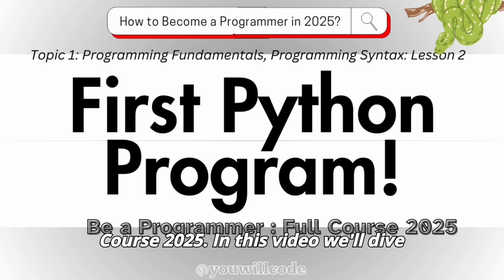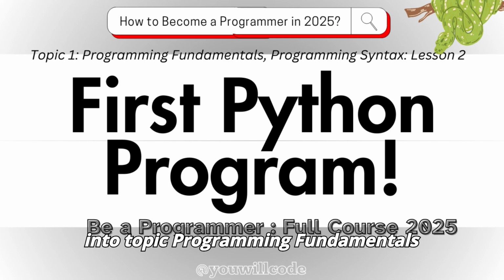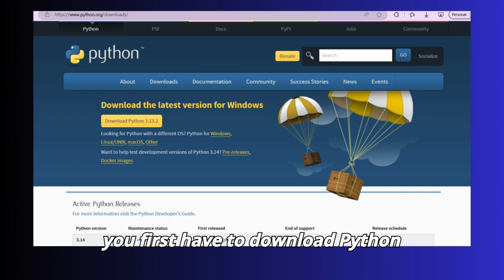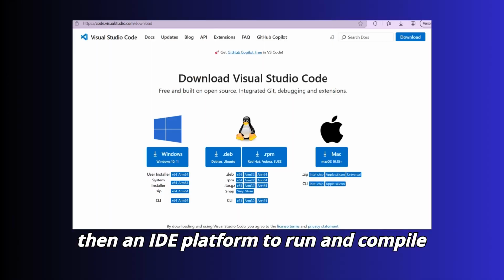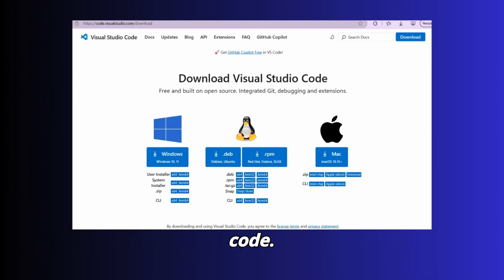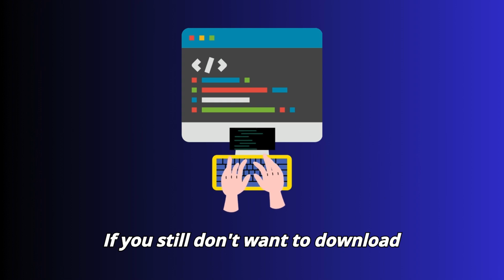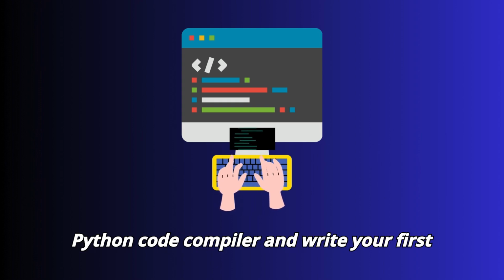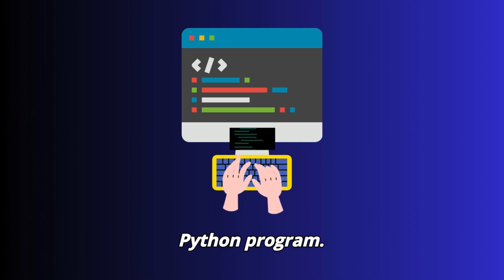First Python Program | Become Programmer Full Course 2025: Prog. Fundamentals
Welcome to Lesson 2 of Programming Syntax in the Programming Fundamentals series from the *Become a Programmer: Full Course 2025! 🚀 In this video, we’ll write first Python Program in online python complier. Python is one of the most popular and widely used programming languages today.

💡 What You’ll Learn:
✅ How to write your first Python Program/Code

Python is a great language for beginners and professionals alike, and by the end of this lesson, you’ll understand why learning Python is a smart choice for your programming journey!